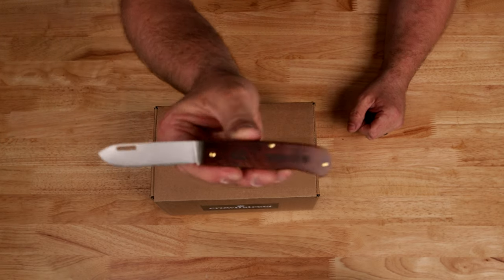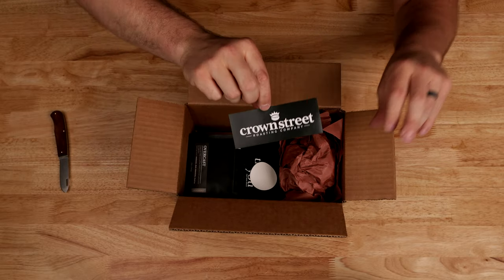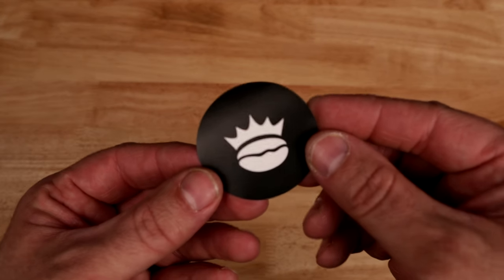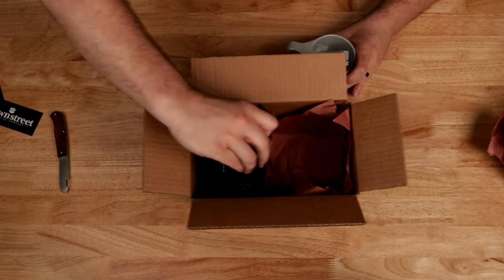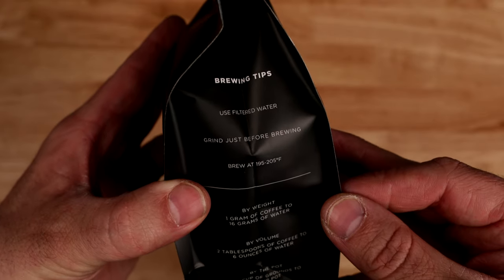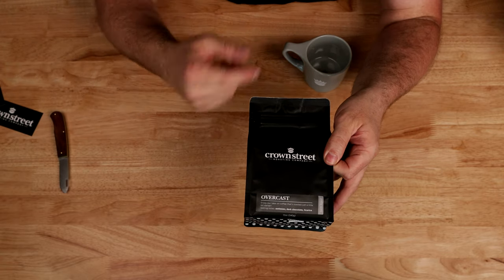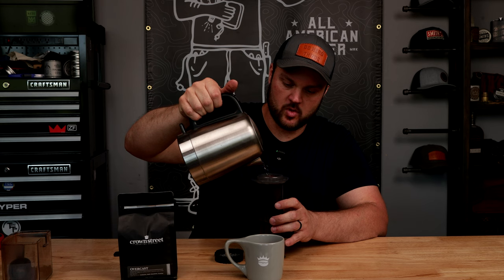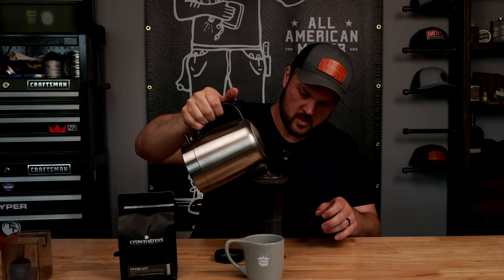Unboxing The Overcast Blend by Crown Street Roasting Company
Crown Street Roasting Company has become a staple of the Jamestown, NY community. Their coffee, cafe, and experience is a part of everyday culture here now. If you are ever in the area, check it out and enjoy a great cup of coffee!